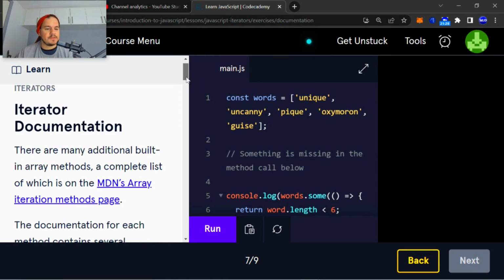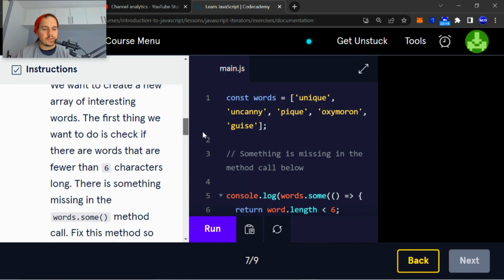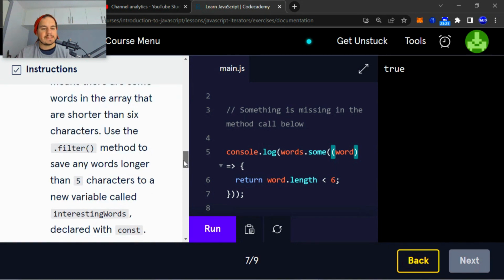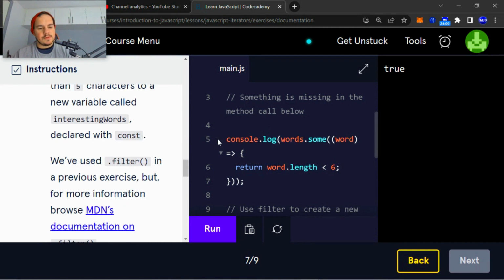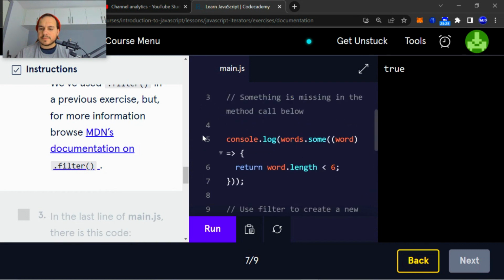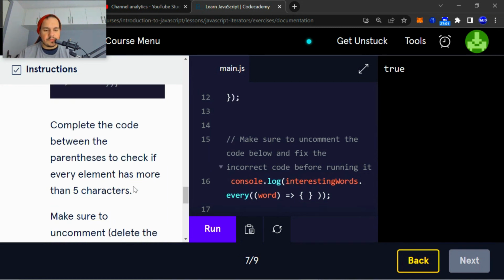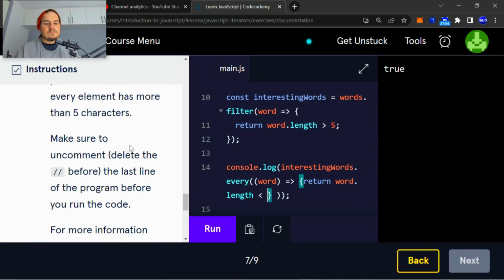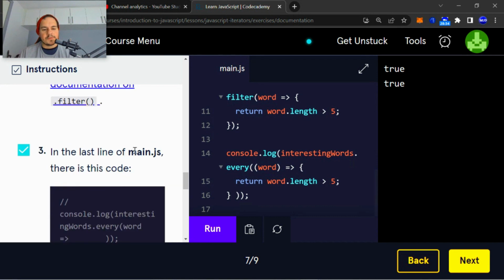Javascript iterator documentation